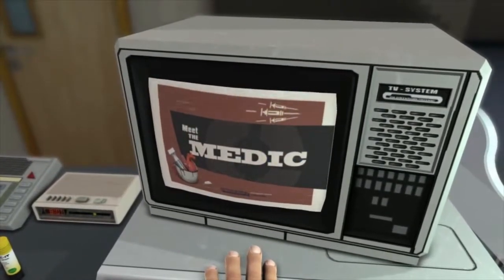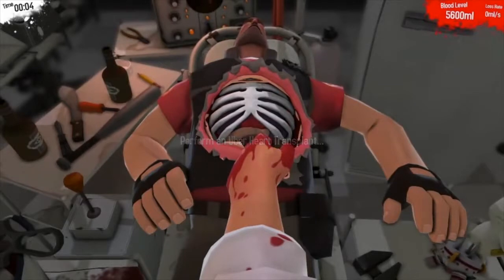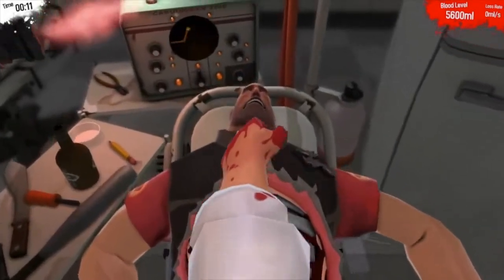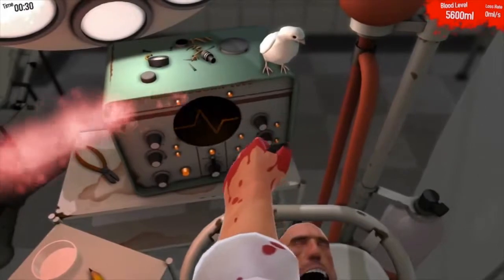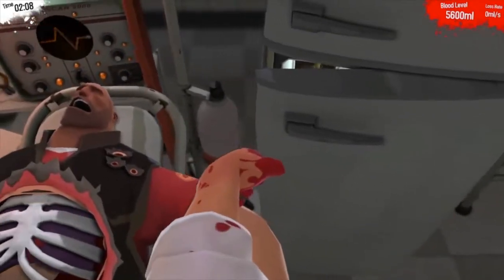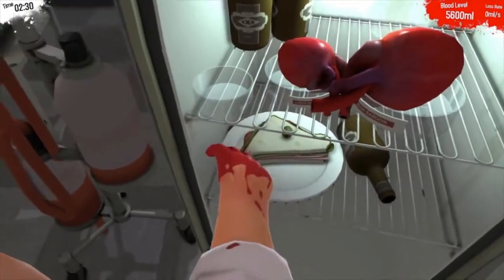Surgeon Simulator #4 - Uber Heart Transplant and Sandwiches!!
We do a uber heart transplant and find a sandwich!!